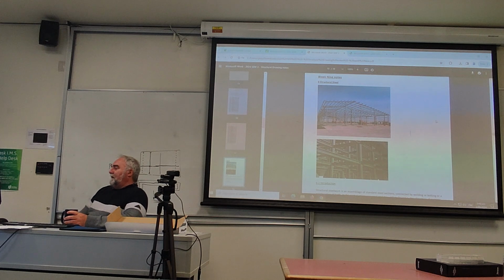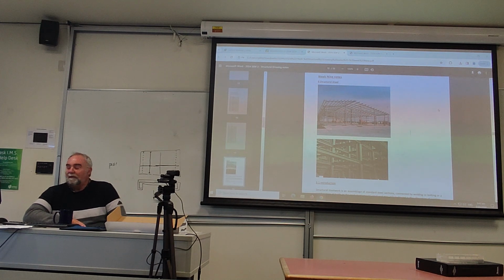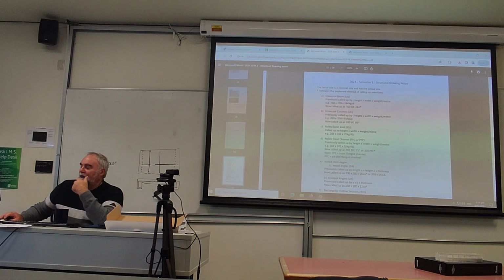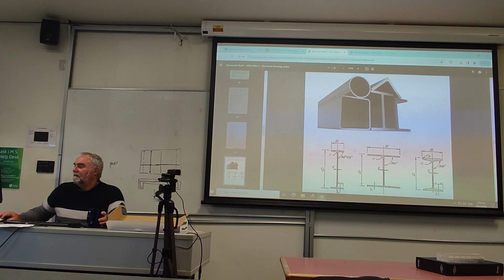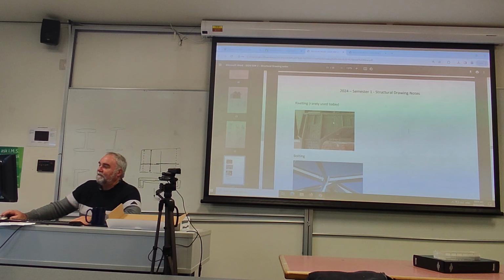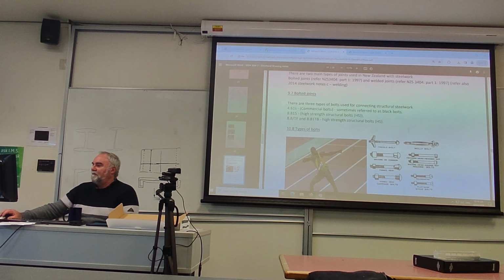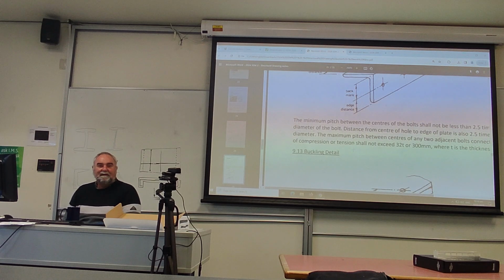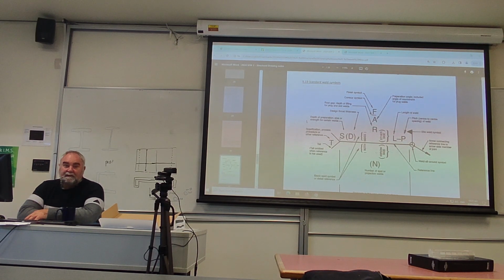Drawing 5.9 lecturer-2